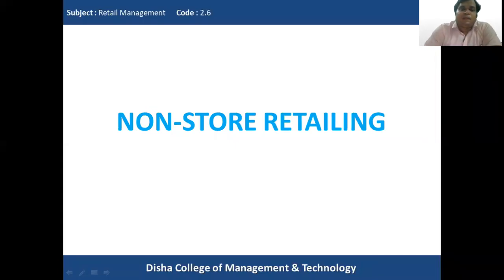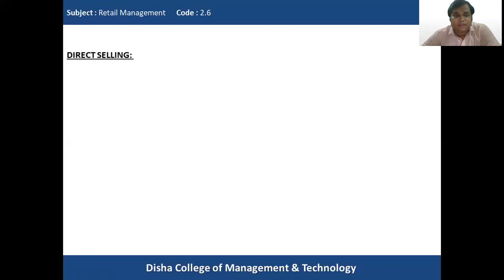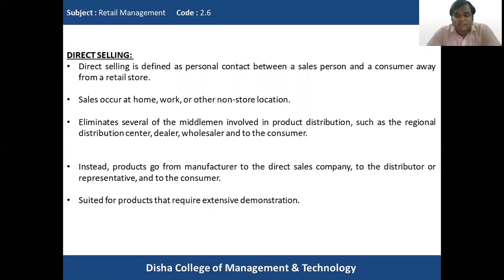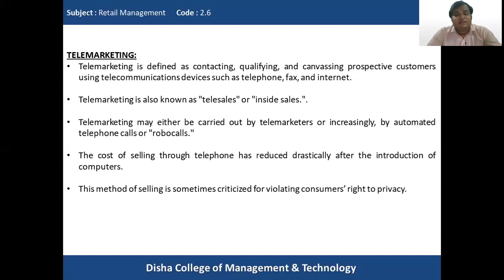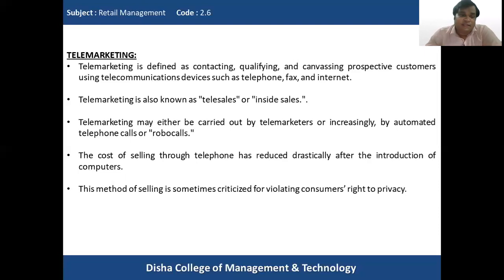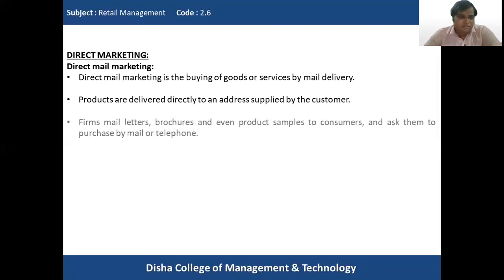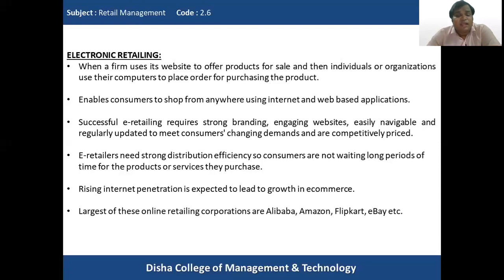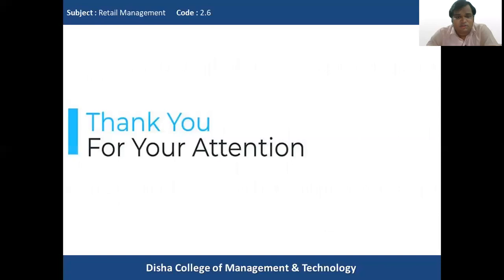Non-store Retailing - Retail Management